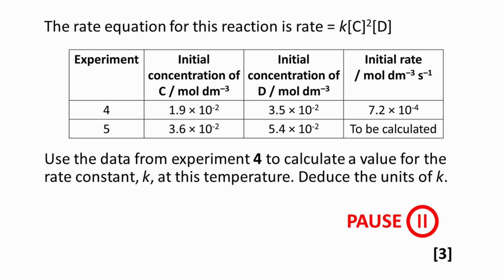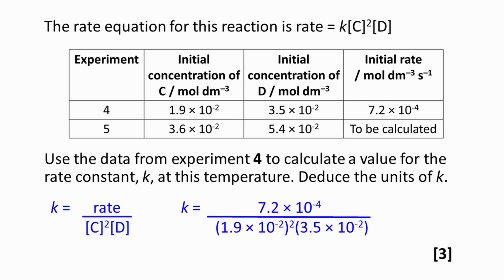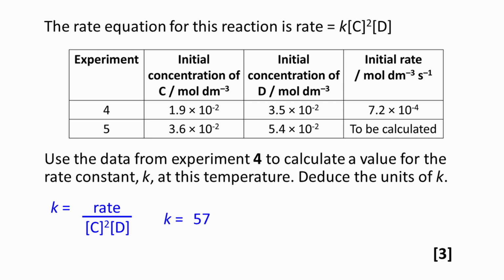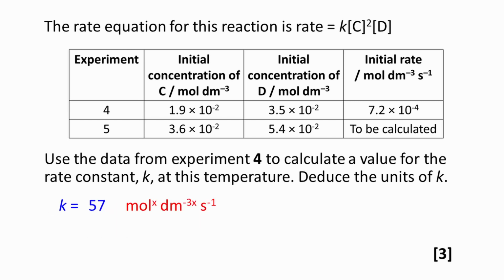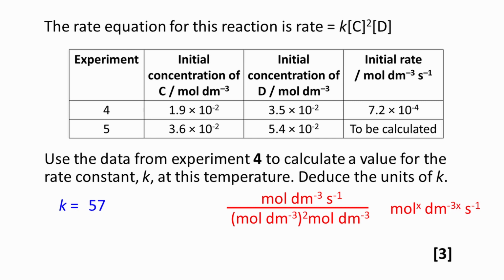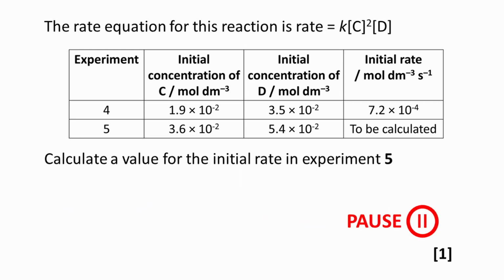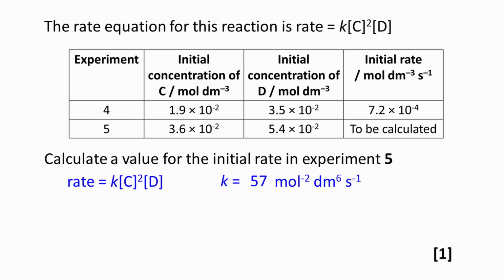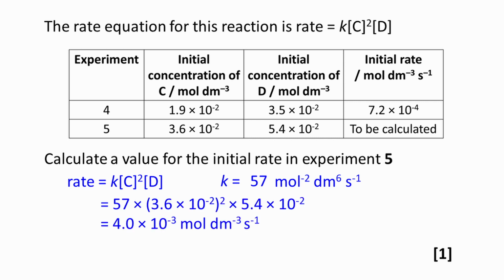The rate equation (expression) - A-level chemistry question walk through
In this video we’ll look at an A-level chemistry exam question. We are given a table of experimental results. The table shows how rate of reaction is impacted when the concentration of reactions is changed I’ll show you how to use this data to work out the value of the rate constant, k. In the second part of the question we will use concentrations and k to predict the initial rate of reaction in a different experiment.

Question taken from AQA year 2, Sample paper 2, Q01.2=01.3